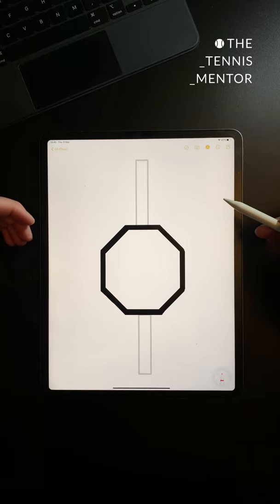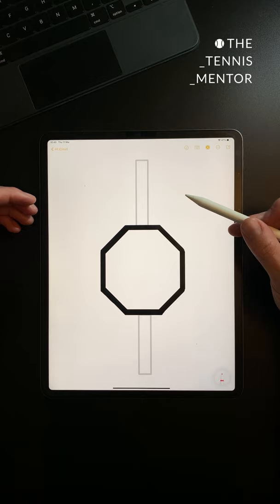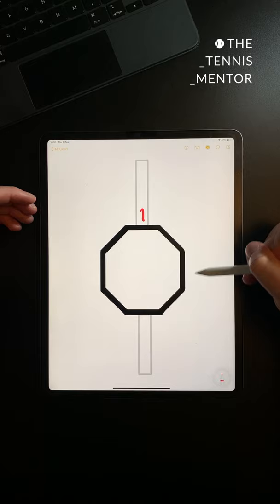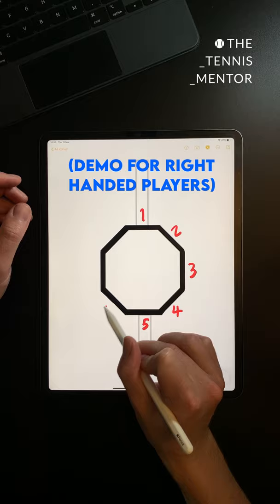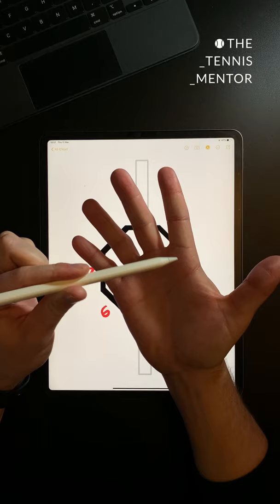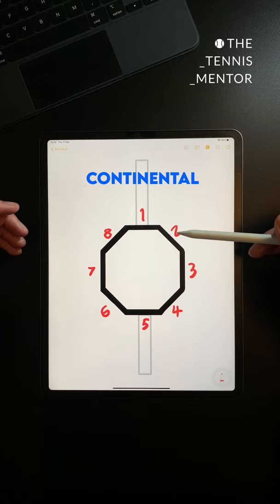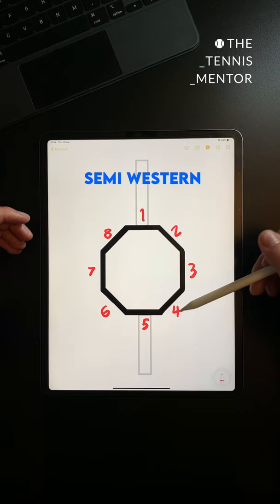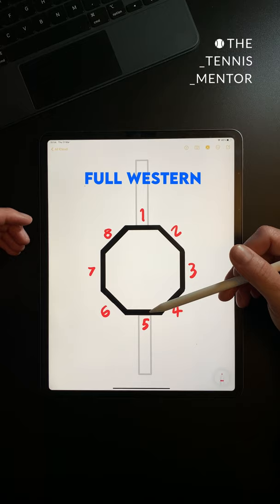Tennis Grips - 1 Minute Tennis Lesson (Ep.24)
1 Minute Tennis Lesson - Tennis Grips
In this video try my best to explain the most common tennis grips in 1 minute... it wasn’t easy!!!

MIC: Rode VideoMicro